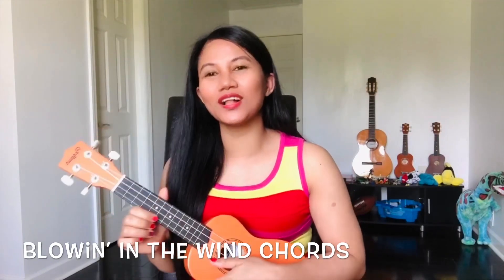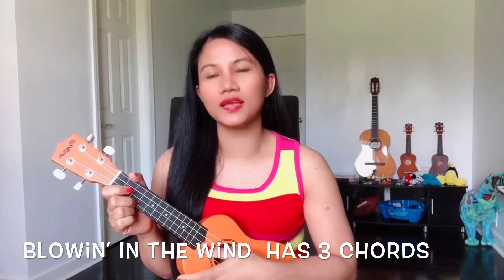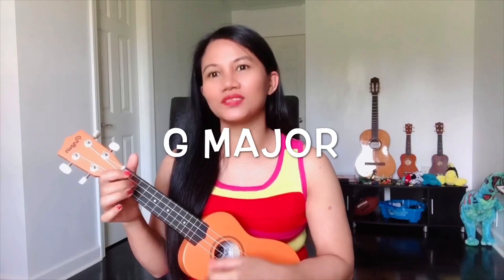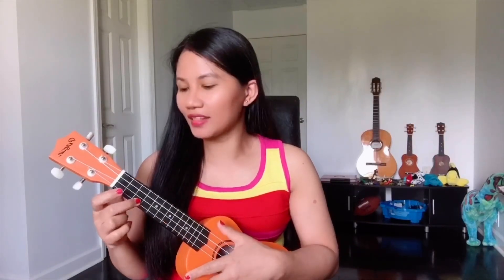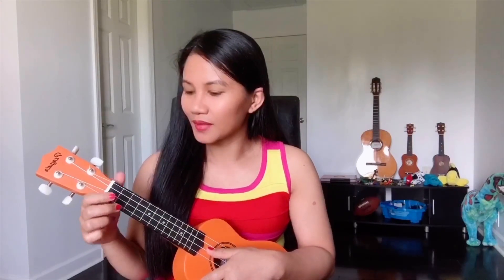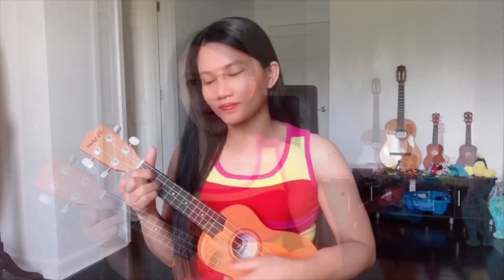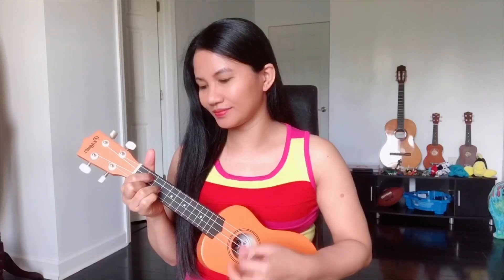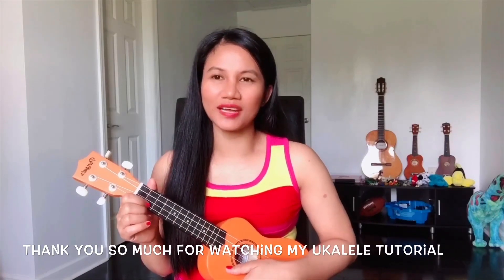Blowin’ In The Wind Ukulele Chords - C Major, F major, G major -For Beginners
This tutorial show how to play Blowin’ In The Wind chords of ukalele
Chords C - F - G
Verse:
C                     F                           G          C
How many roads must a man walk down
                       F                C
Before you call him a man
                       F                     G                C
How many seas must a white dove sail
                          F                   C
Before she sleeps in the sand

Chorus:
              C                                    F                 G
Yes and how many times must the cannon balls
C
fly
              F                         C
Before forever they’re banned
            F                                 C
The answer my friend is blowin’ in the wind
            F                                      C
The answer is blowin’ in the wind

Note: Same chords follows ‘till the end of the song